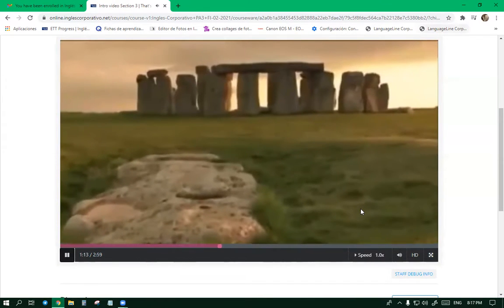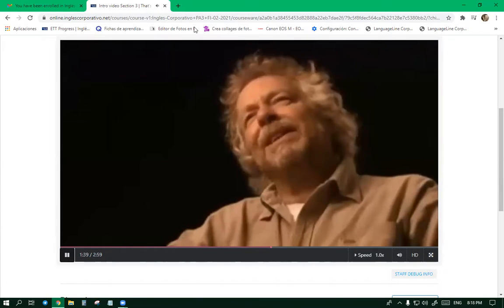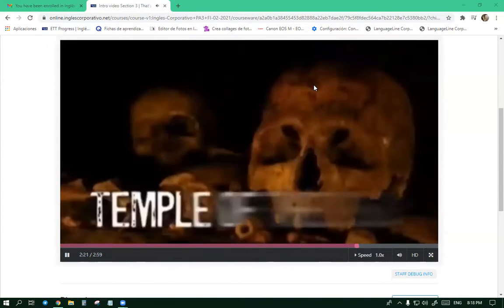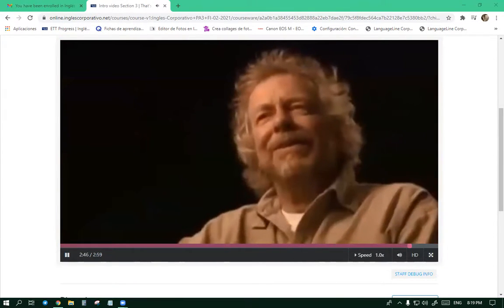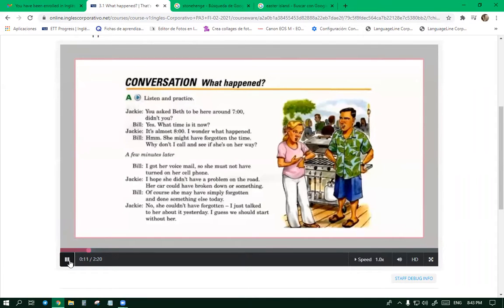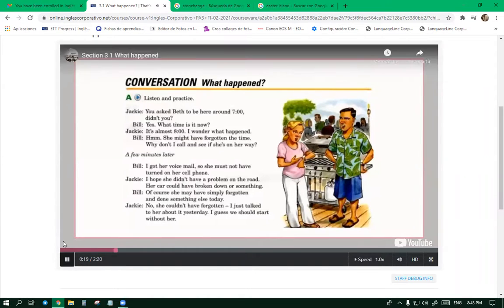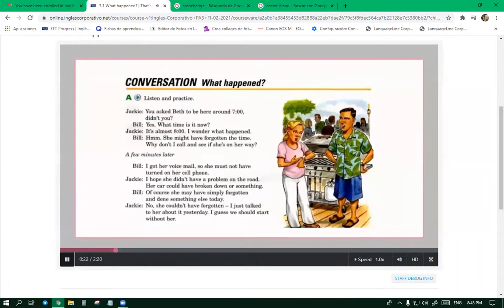Ingles Corporativo-8-9 pm day 8